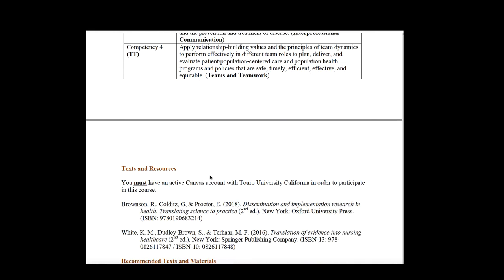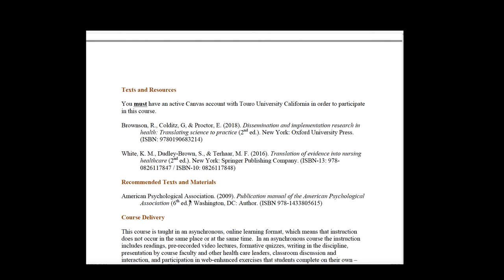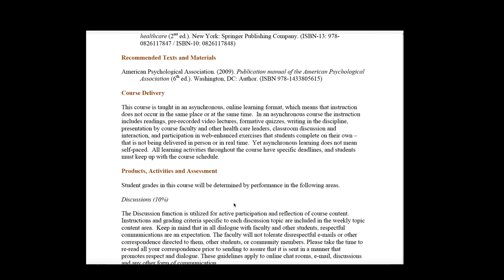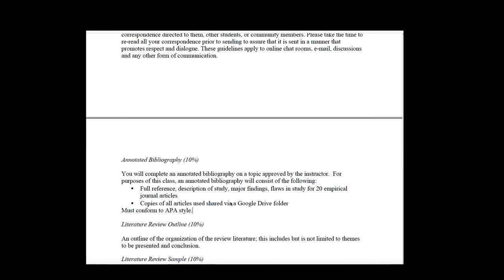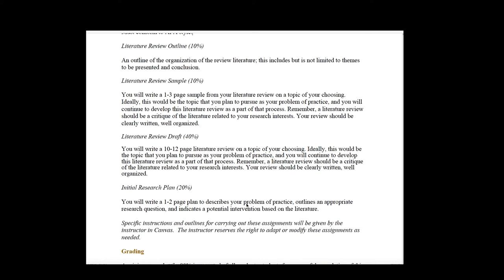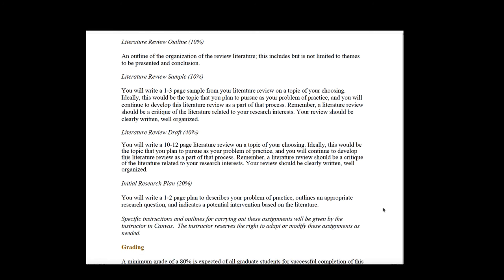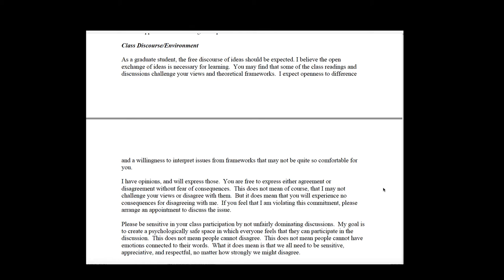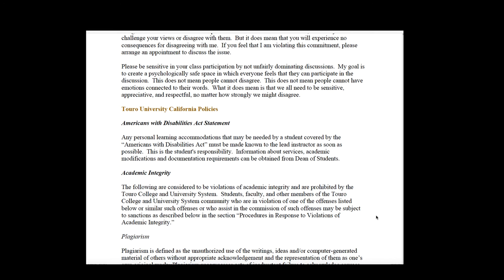NRSC703: Syllabus Overview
In this video I go over the syllabus and our general plan for the Spring 2020 semester.